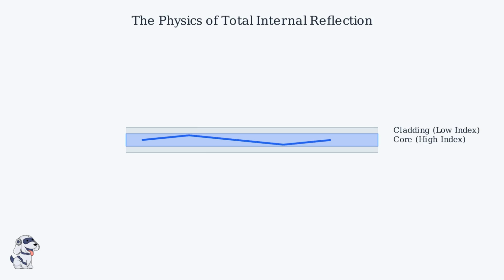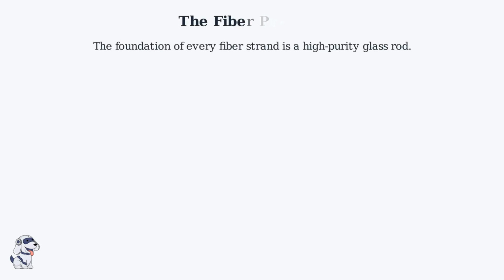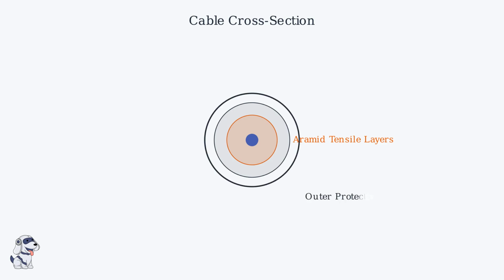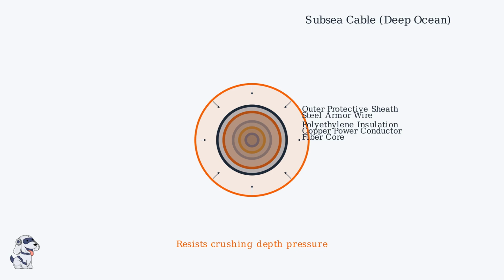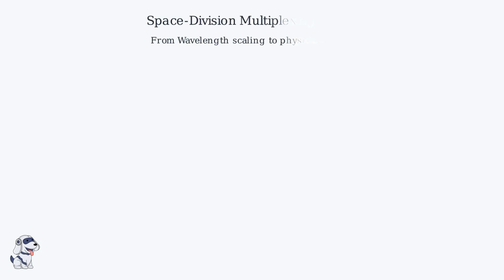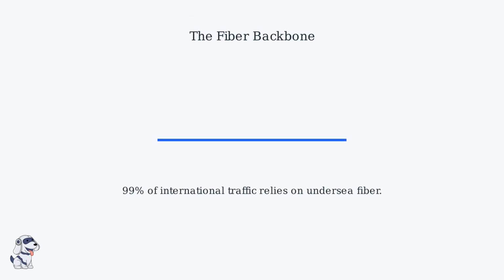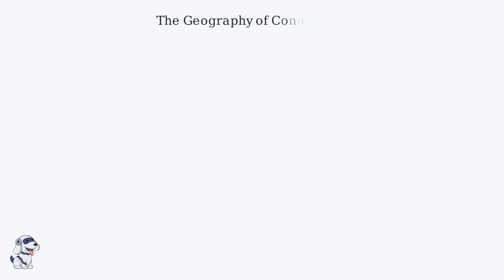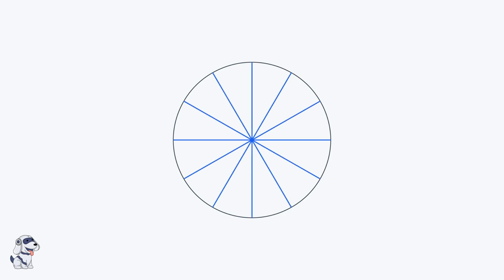🌐 The Internet Isn't in the Cloud. It's on the Ocean Floor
elaborates the source of daily need on our phones 📱📱📱📱